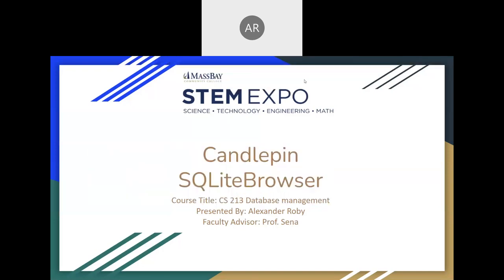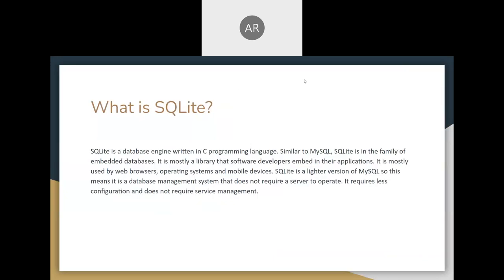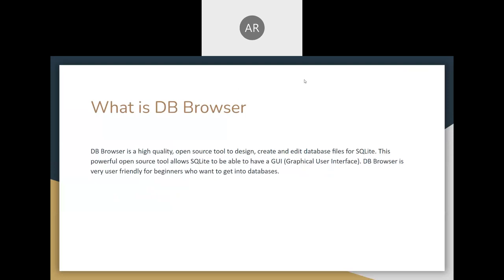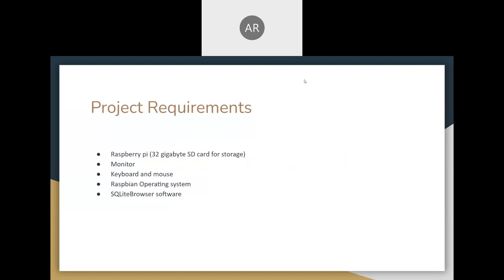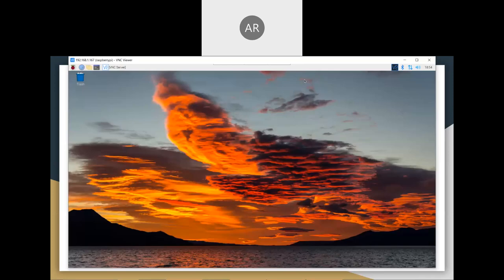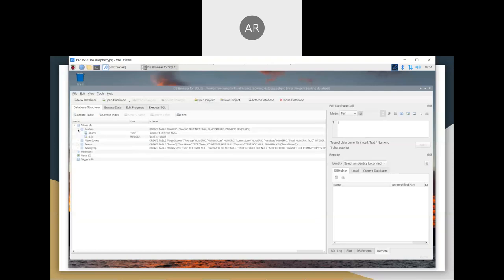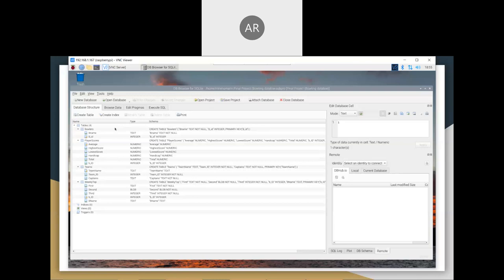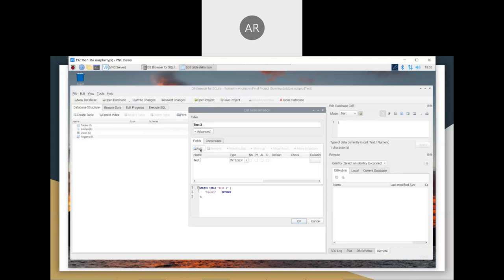Candlepin SQLiteBrowser Database project!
This video is about SQLiteBrowser which is a database management system! It will have my own database for candlepin in it!